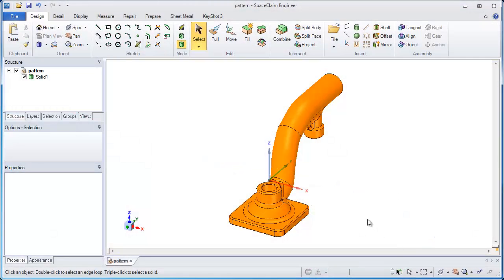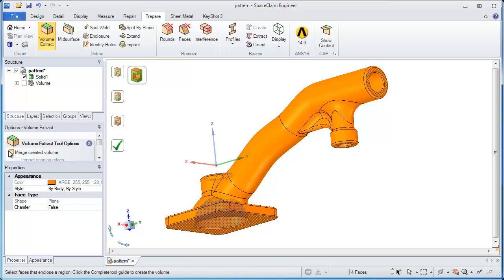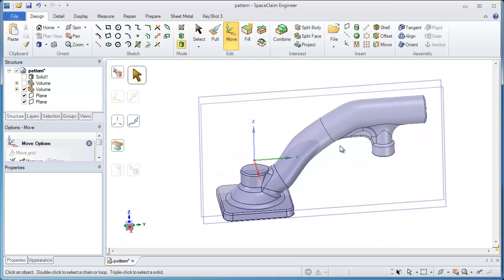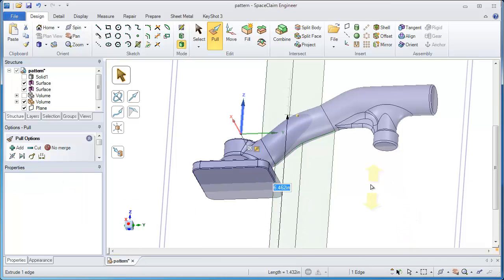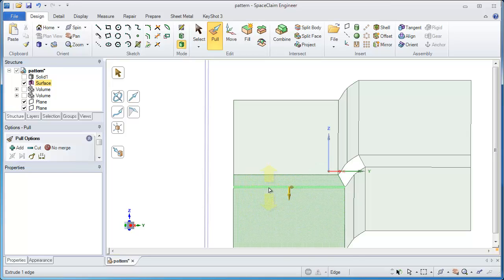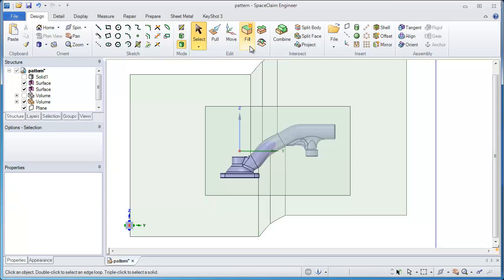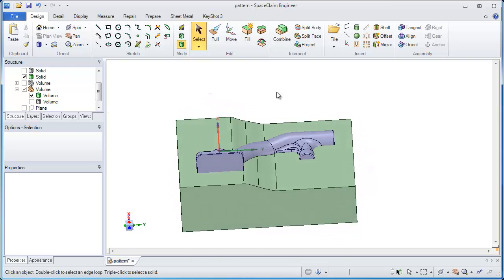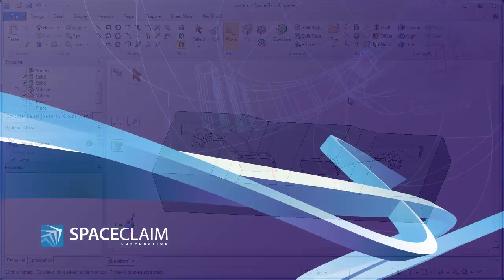SpaceClaimの機能 - 3Dモデルからパーティングラインを作成して型を作成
3Dモデルからパーティングラインを作成して型を作成。勾配コマンド。

[カテゴリ]：3Dダイレクトモデリング　測定　金型